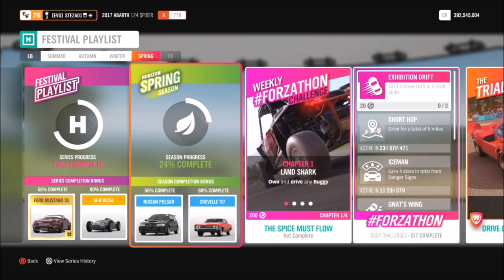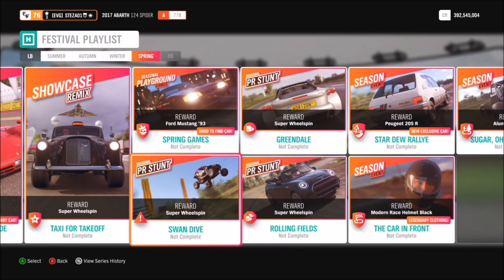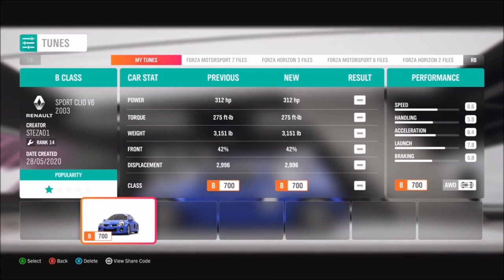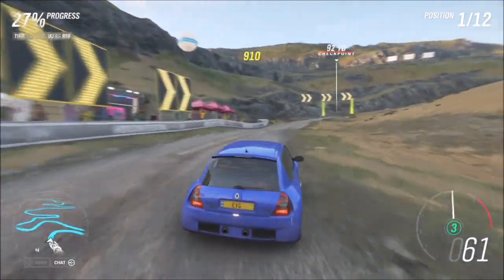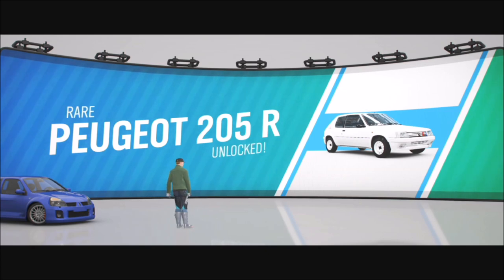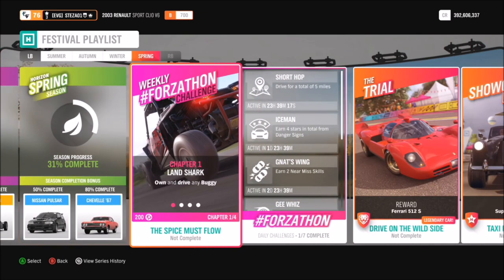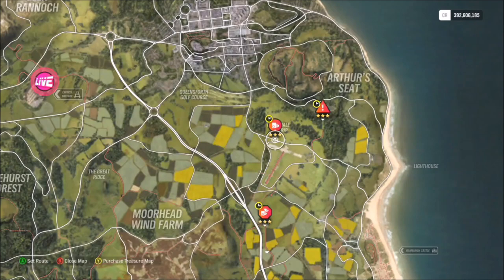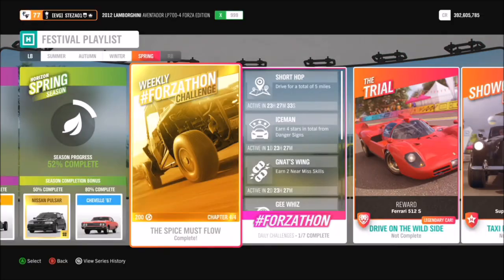Forza Horizon 4 - How to win the NISSAN PULSAR GTI-R & PEUGEOT 205 RALLYE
This is a quick guide on how to win the remaining newly added cars to Season 22 which are the Nissan Pulsar GTI-R & the Peugeot 205 Rallye.
To Win the Pulsar, you must complete 50% of this weeks Festival Playlist, and to earn the Peugeot you must complete the championship called 'Star Dew Rallye'